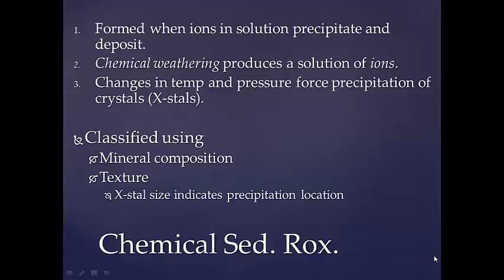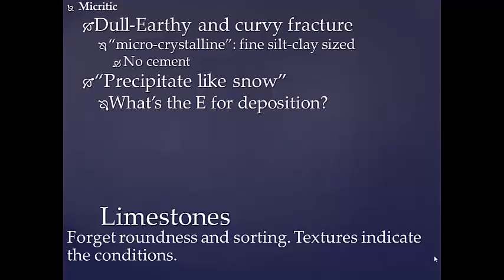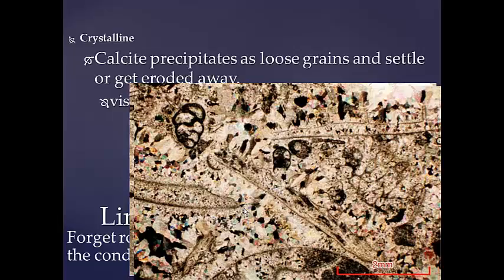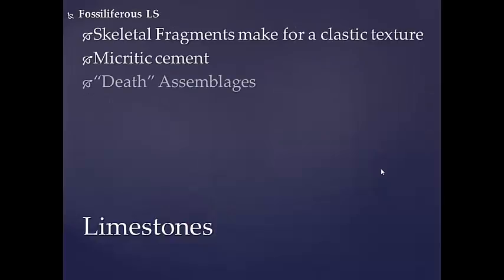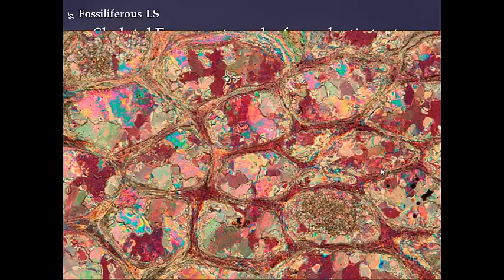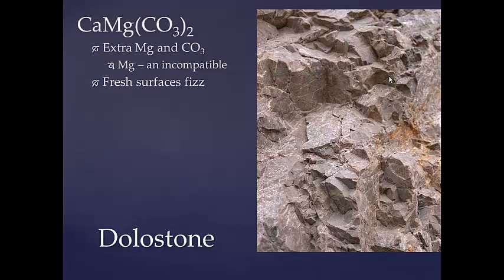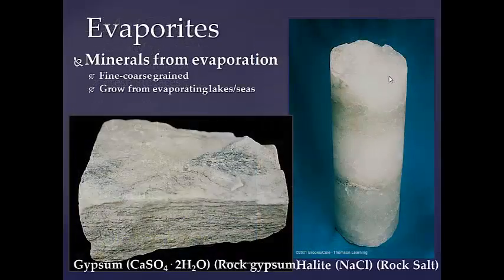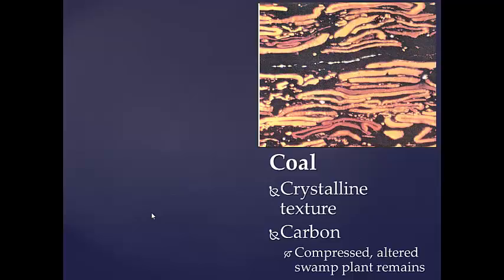Chemical Sed Rox Lecture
Introduction to rocks forming by precipitation (e.g. limestones, flint, coal, etc.). Uses field samples and colorful lab thin sections to help with recognition and imagine the previous environments where these formed.